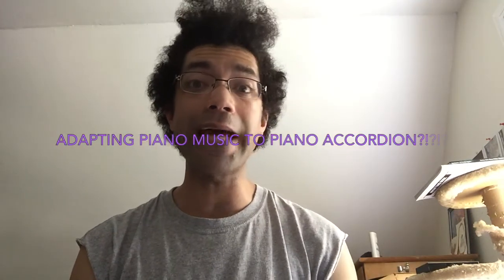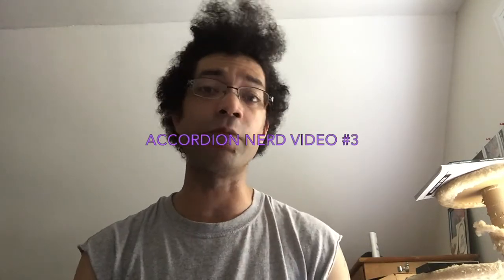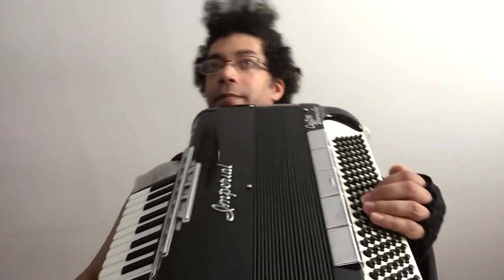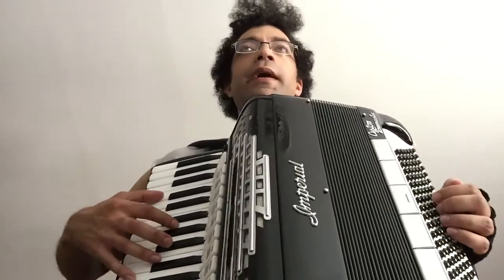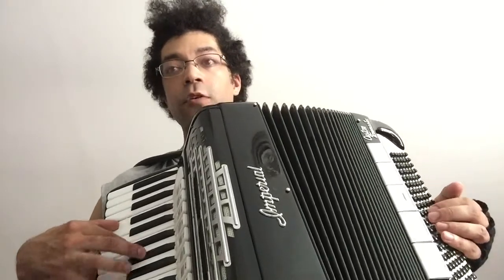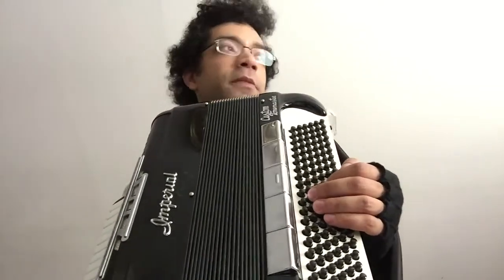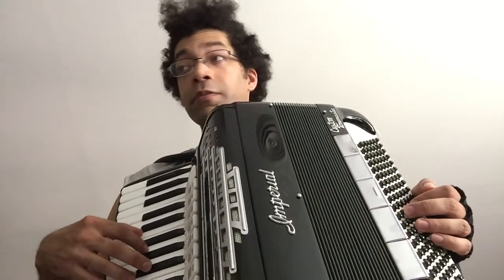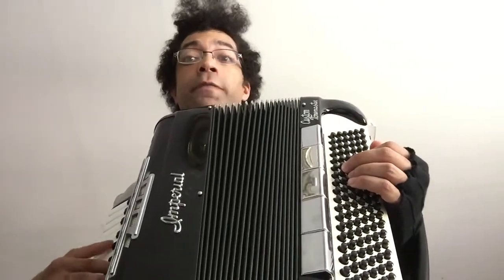Adapting Left Hand ideas from Piano Scores (Accordion Nerd Video #3)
Accordion Nerd Video #3
Adapting Left Hand Ideas from Piano Scores

This is my indirect answer to a frequently asked question on this channel, which is "can you share the score you used for (x cover)?" In some cases I've made up a full leadsheet for myself, and in those cases I've posted them on my website. But sometimes I'll look for an existing piano score, either official or fanmade, and see what I can adapt from this existing work. Of course with the Stradella bass accordion, the limitations of the system plus some differences in character mean that the accordion and piano are not interchangeable. Here, I share some strategies things featured in my cover of "Linus and Lucy" from Peanuts,  "Professor Layton's Theme" and the recent "Marble Gallery" from Castlevania: SOTN. All of these have either official scores available for purchase, or fanmade scores available for download.

In two examples here, I used existing scores as a way to remind me of the overall structure of the piece as well as the rhythmic movement of the left hand, but adapted them pretty heavily using chords to substitute for bass notes in a higher register, or the Shephard tone illusion in the bass. None of these are precise solutions, but they gave me the chance to develop a lot of good strategies for playing that factor in to just about all of my solo transcriptions and arrangements.

Every accordion has a slightly different character and that may change your strategies a bit. One of my accordions, the absolute lowest sounding note in the bass is a C2, while on another the lowest is an A1, but coupled with other notes. A higher register on my Imperial goes between F#3 and F4. The overlap is what helps to give the awesome Shepherd Illusion, as on a master setting one can hear tones going from C2 all the way up to B4, and this can help to imply movement larger than an octave.